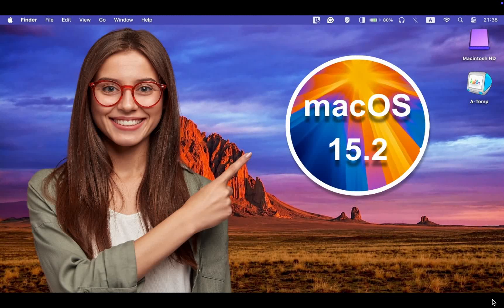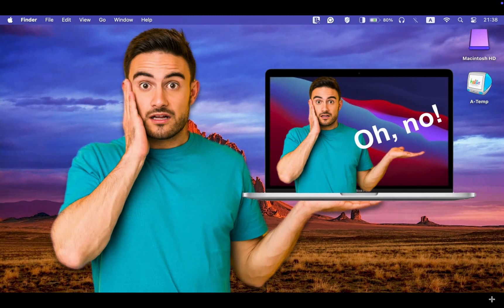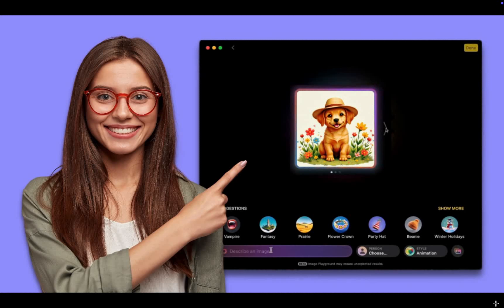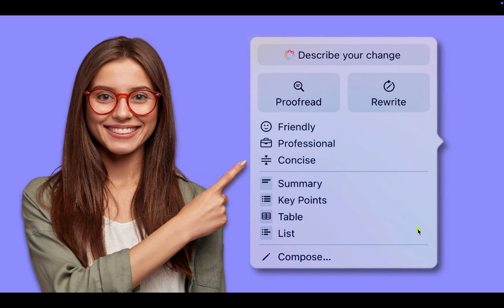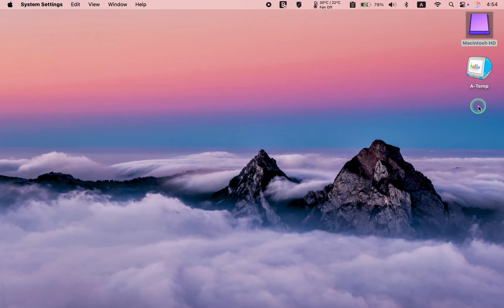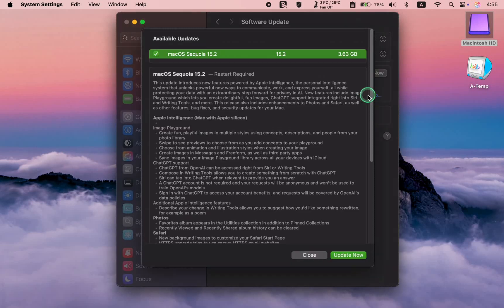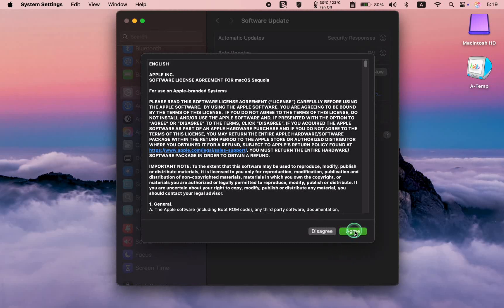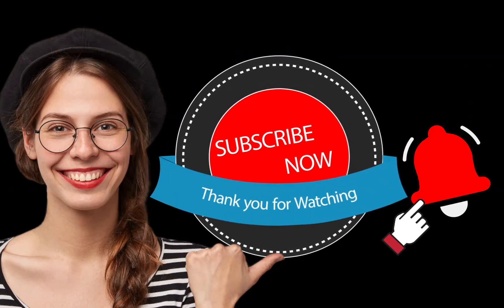macOS Sequoia 15.2 Final Release: Discover New Features and How to Update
Discover the exciting new features of macOS Sequoia 15.2, the final release, and learn how to update your Mac to the latest version in this step-by-step tutorial. Get ready to take advantage of the new Siri and ChatGPT integration, Image Playground, Apple Intelligence Compose feature for writing, Weather app in the Mac menu bar, and more. I will also guide you through the installation process and inform you of any issues that arise during the update.

00:00 - Introduction to Installing macOS Sequoia 15.2
00:32 - macOS Sequoia 15.2 New Features, Siri & ChatGPT
00:52 - Apple Image Playground
01:27 - Compose Feature for Writing
01:46 - Weather App in Mac Menu bar
02:40 - How to update to macOS Sequoia 15.2
04:47 - Clean Install macOS Sequoia 15

✅ How to Clean Install macOS Sequoia Without a Bootable USB Installer

👉 Title:
🔗 Link:

🎦 Play List 🎦